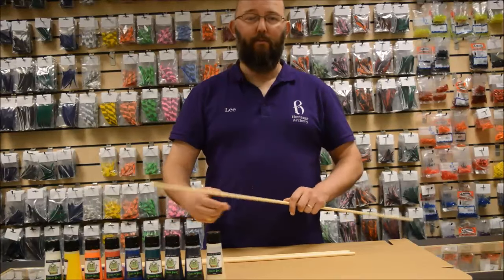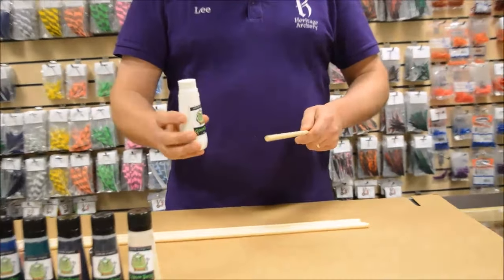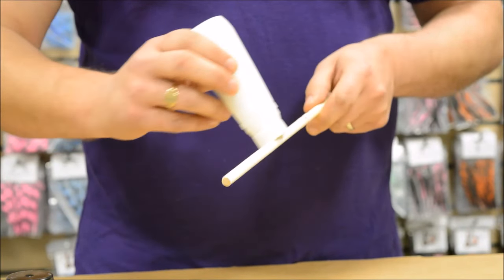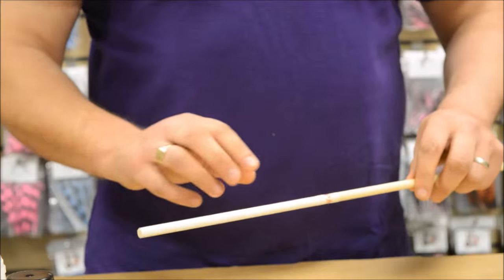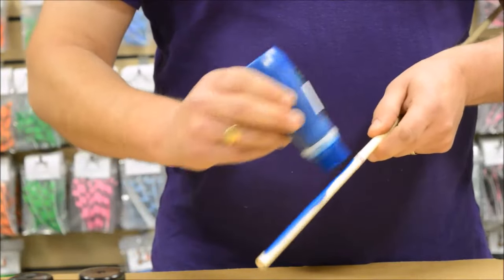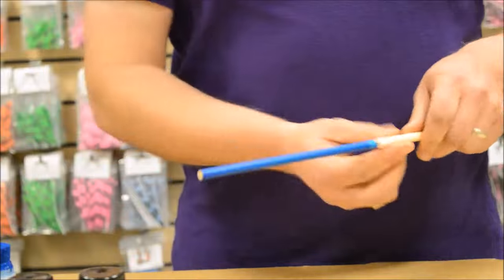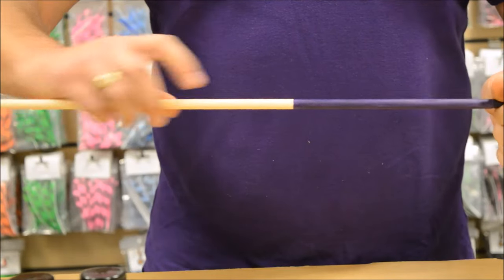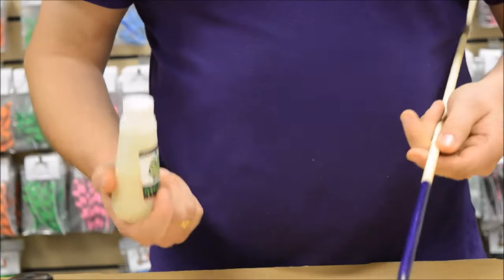Goblin Snot Paint System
The alternative to expensive dipping tubes for arrow painting.
Save time and money with the New Goblin Snot Arrow Painting System